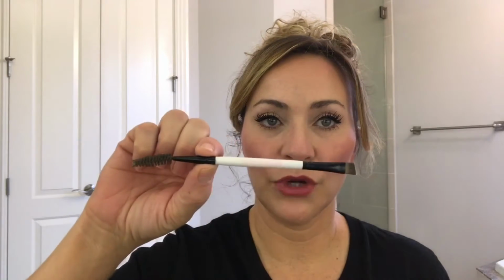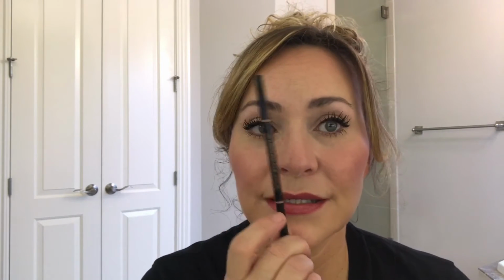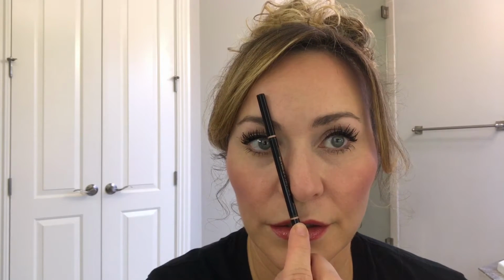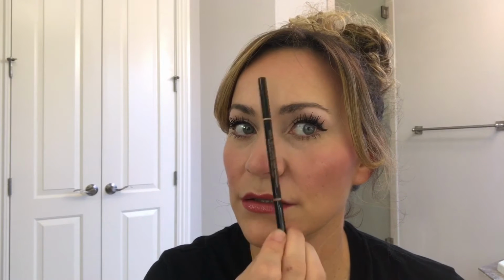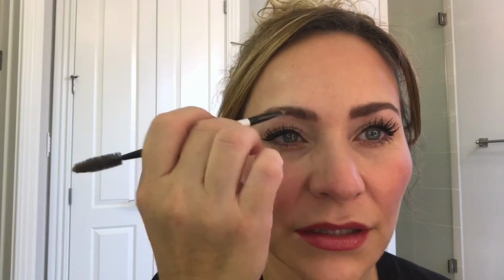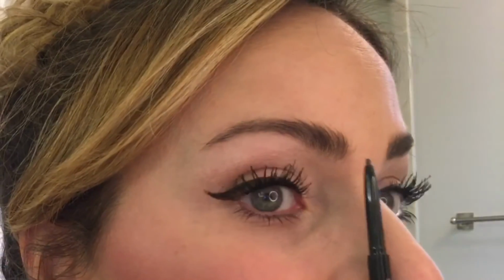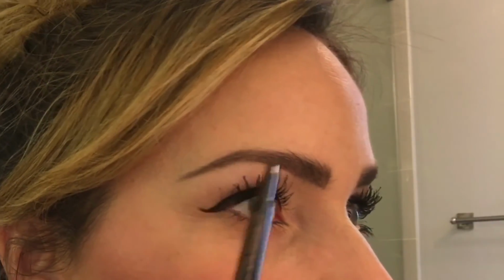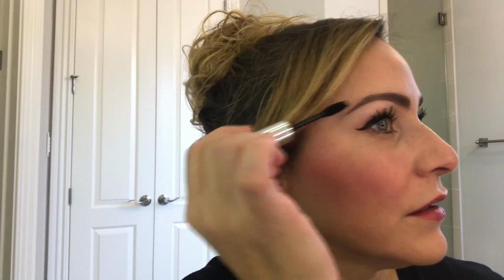How to get your browsonfleek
Today on The Young and the Rest of Us...

Are your brows hashtag worthy? Let's get your browsonfleek 🙌🏻 heyyyyy 🙌🏻. Here are the steps I take to have tip top brows. Now, everybody's brows are different. We all have different variables that come in to play when it comes to creating that perfect brow. These are MY tips and I'm sure there are more out there. Do your research, find a good stylist/esthetician/makeup artist to help you. There are so many options out there. Hope my tips and tricks can help lead the way. Cheers to a strong brow game, Loves. 🍻💜💋

Join me on my ladies only Facebook Group, The Young and the Rest of Us!